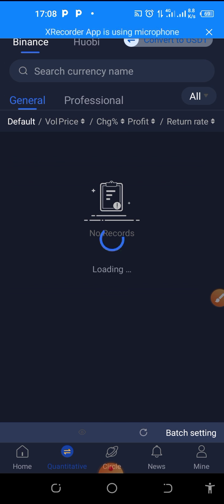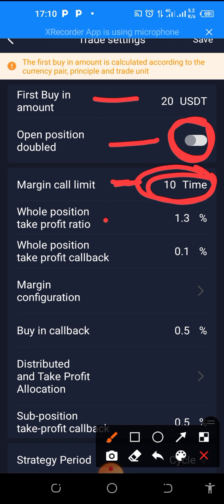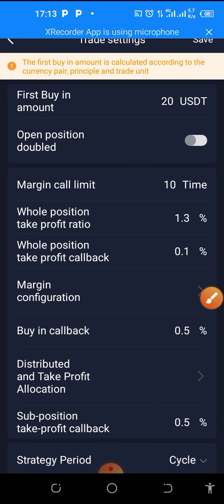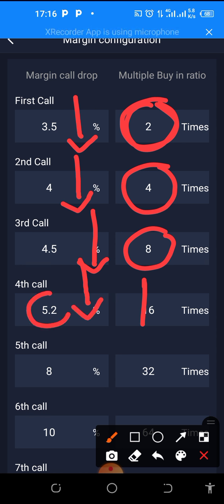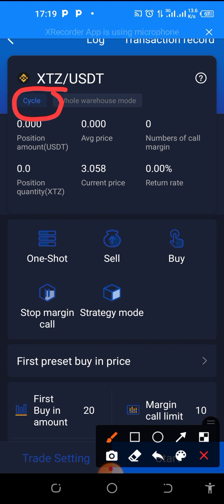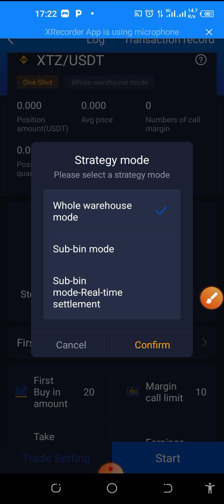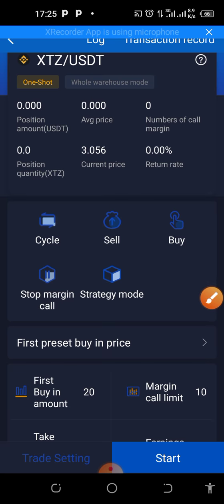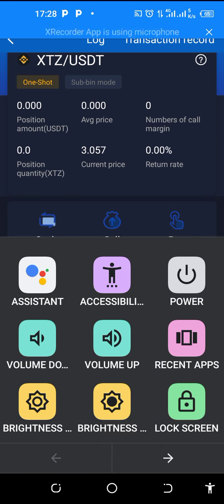ROYALQ ROBOT TRADE SETUP TERMINOLOGIES